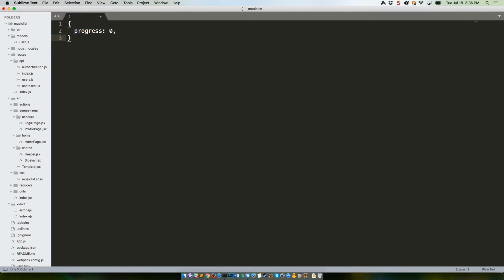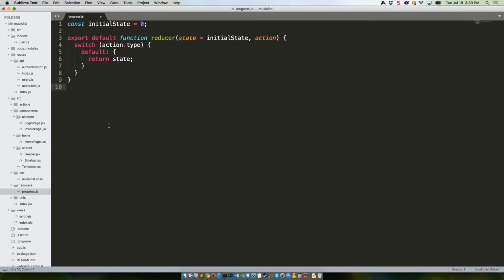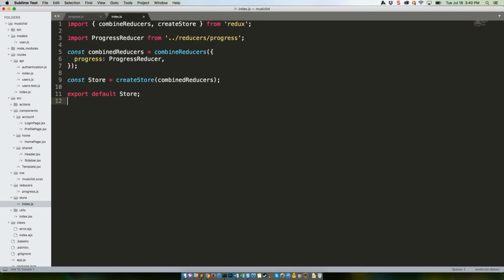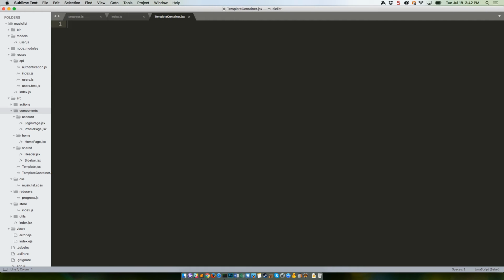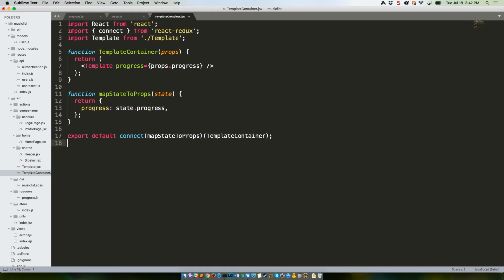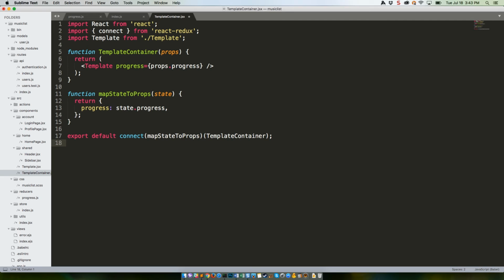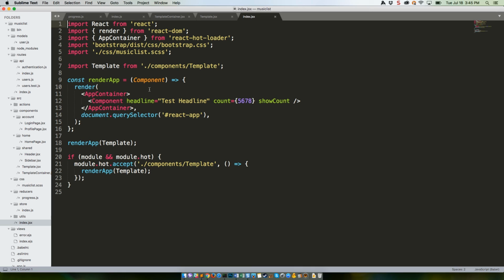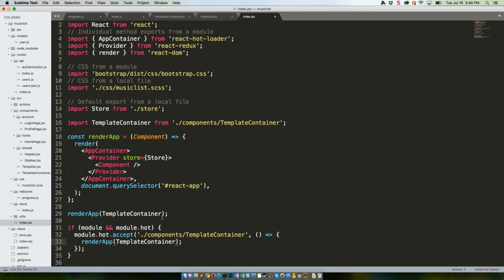Five Minute React 40 - Setting Up The Store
Now that we've got Redux installed, let's create our Store and attach it to our application.